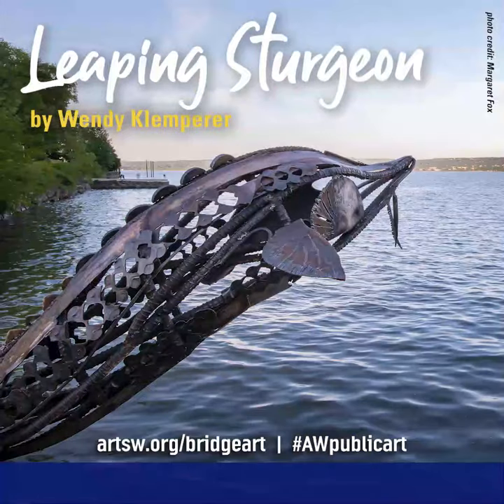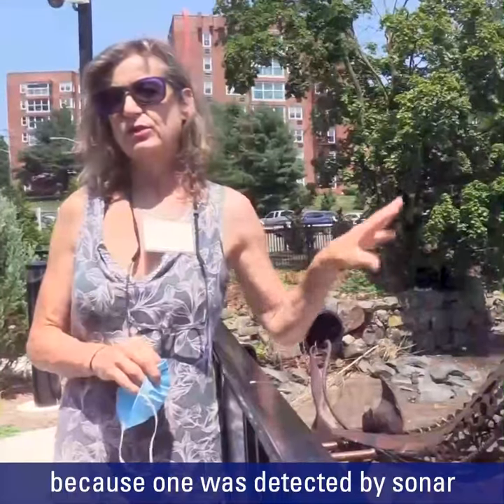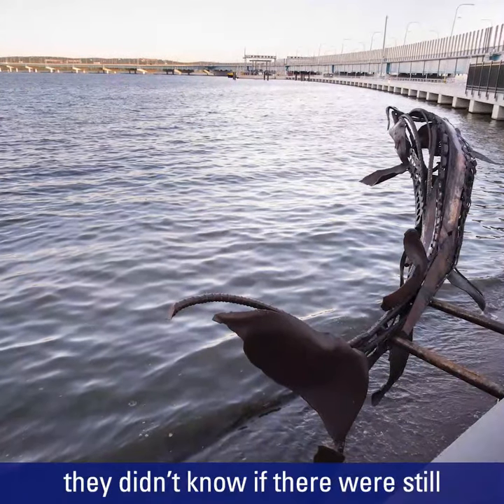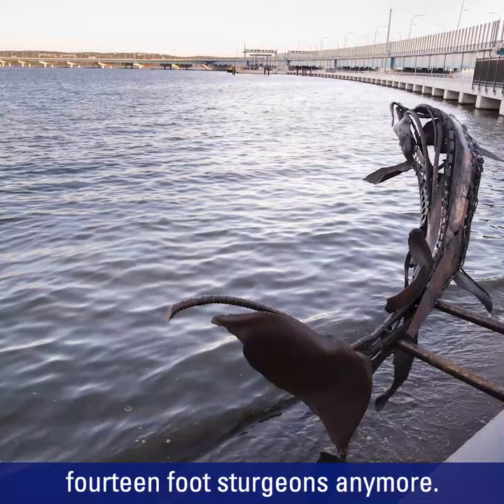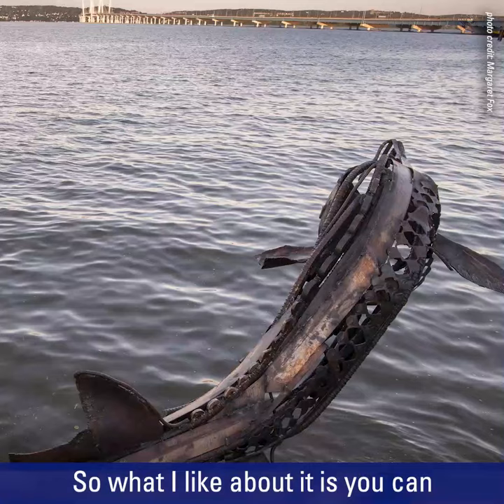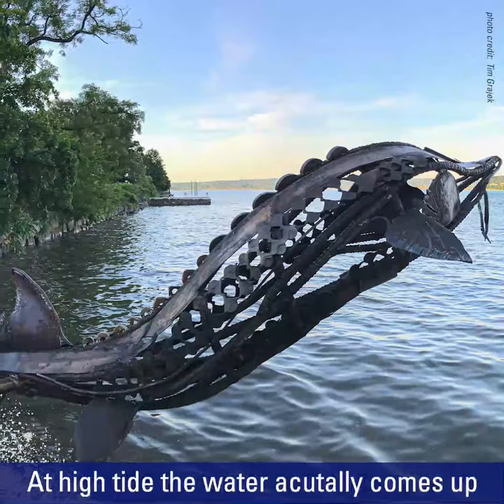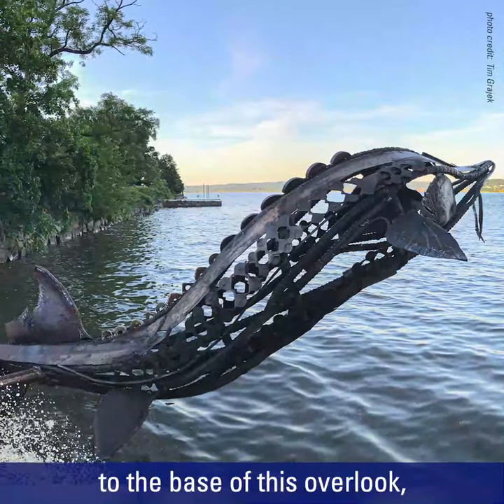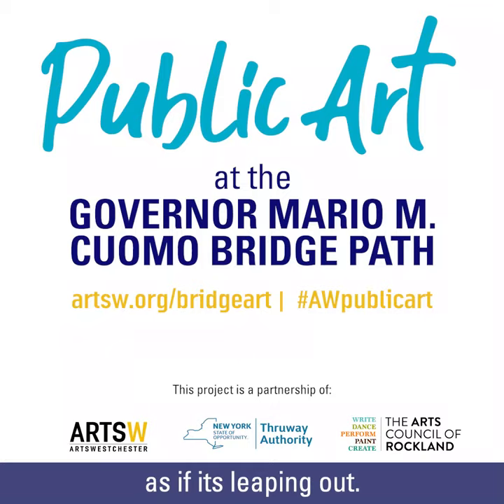Public Art at the Mario M. Cuomo Bridge: Wendy Klemperer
ArtsWestchester partnered with the New York State Thruway Authority and the Arts Council of Rockland on a landmark project to bring 10 major works of public art to the shared use path of the Governor Mario M. Cuomo Bridge. Eight New York State artists received commissions through a competitive application process that yielded more than 100 applicants. The completed sculptures, bike racks, and mural are spectacular expressions of community, place, and creativity. The artwork is monumental, free, public and available to all New York residents and visitors.

To learn more about public art at the Governor Mario M. Cuomo Bridge go